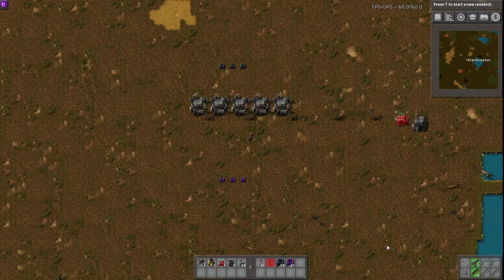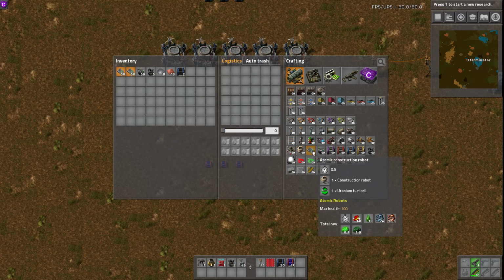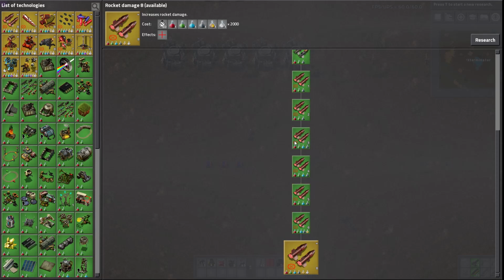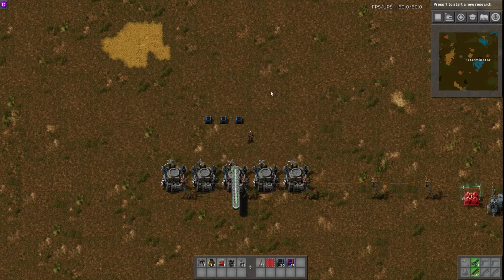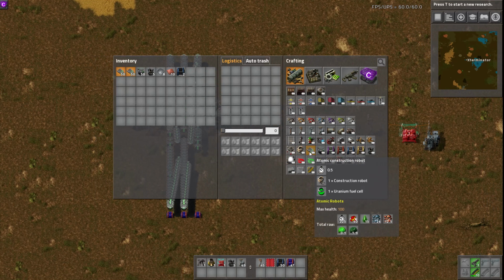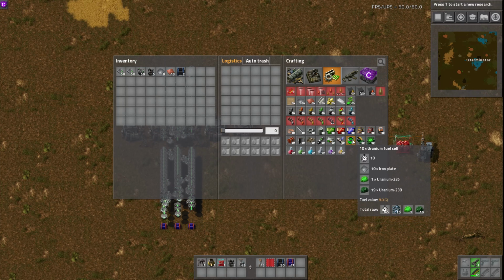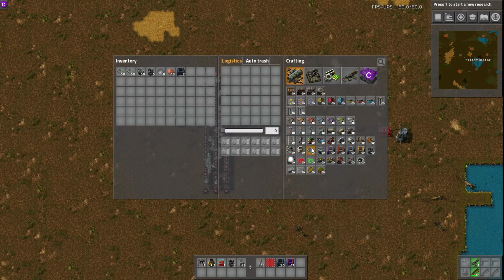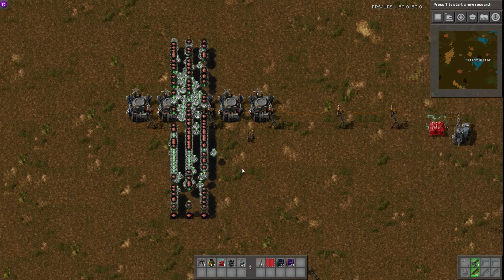Factorio Mod Spotlight - Atomic Robots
This Factorio 0.15 Mod Spotlight covers the Atomic Robots mod. It adds in special Logistic and Construction robots that require Uranium Fuel Cells to make but do not require any charging at roboports.